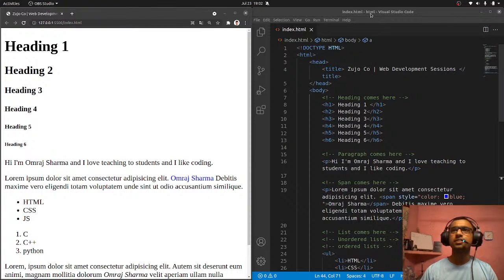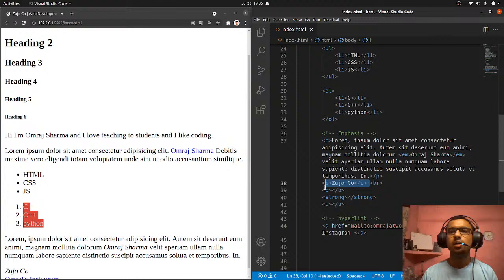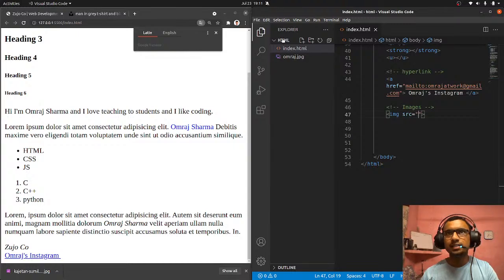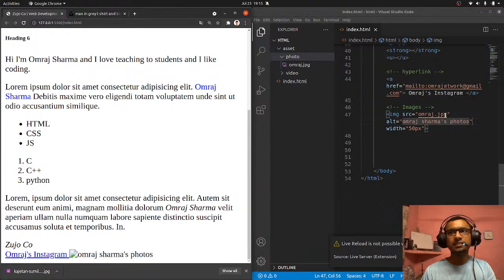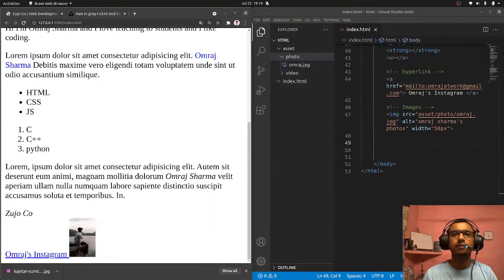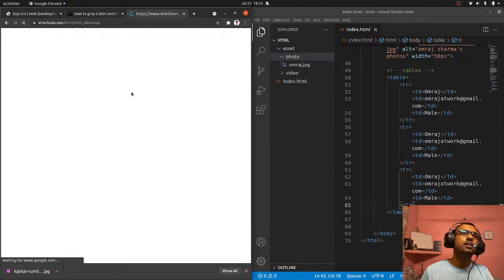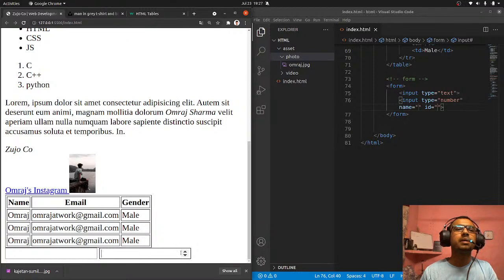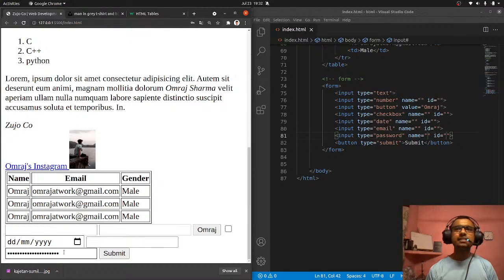Learn All About HTML | HTML Tutorial | Web Development Tutorials| HTML Master Class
In this session, you are going to learn all about HTML.
Following are the topics going to cover in this session.
Introduction to front web development
HTML document structure, elements, tags
Head of the document, title, meta tags
Text Tags (Heading, paragraph, span, list, emphasize, italic, bold, underline, etc. tags)
Creating Hyperlinks
Advance Text formats (Homework assignment)
Section of document
Multimedia and embedding (IMG, audio, video, embedding)
Vector graphics (Homework assignment)
Table (table, tr, th, td)